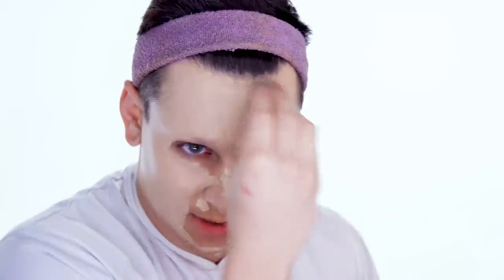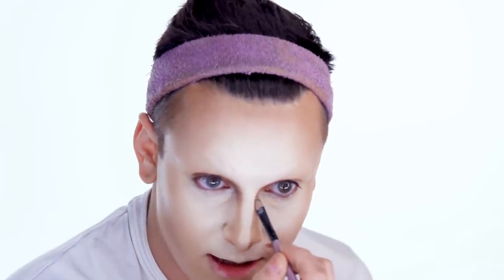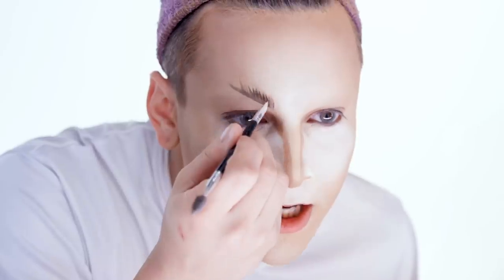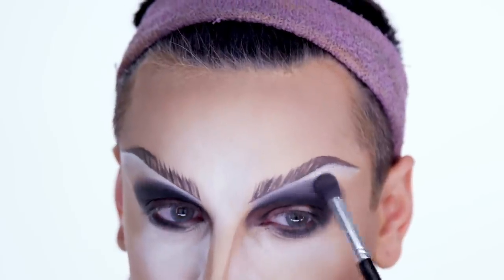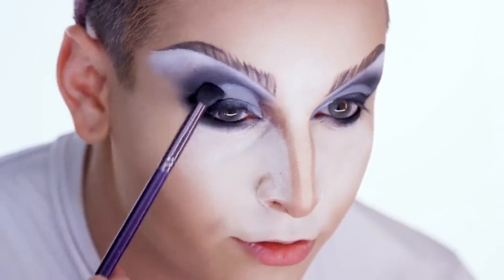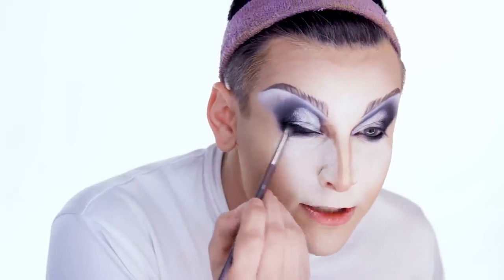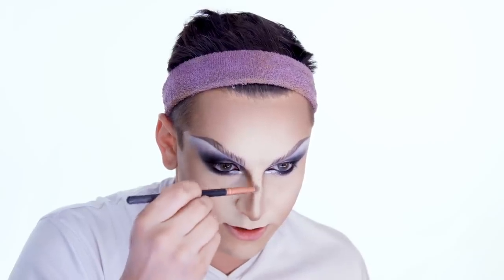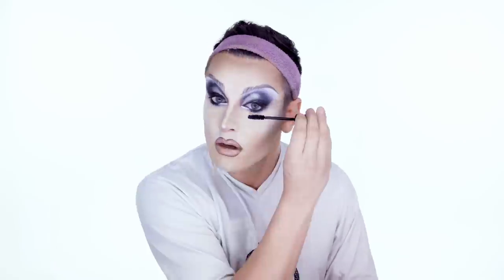Jan’s Lady Baller Look | Makeup Tutorial | RuPaul’s Drag Race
Jan ruveals how to achieve the Jantasy of her look from The Ball Ball in this makeup tutorial.